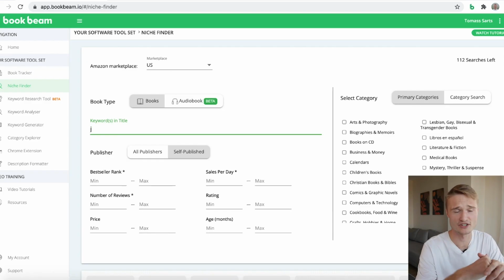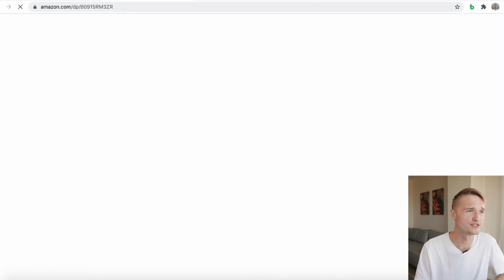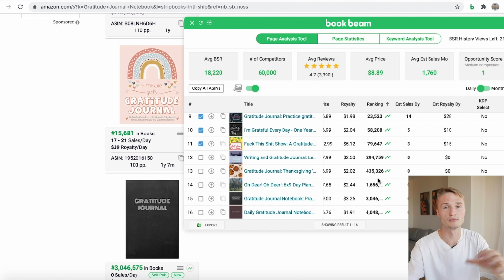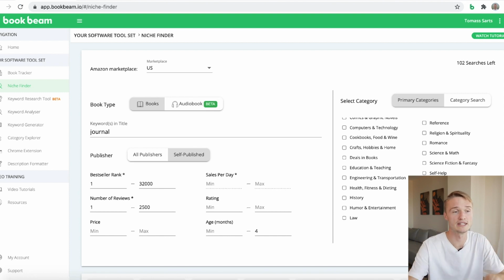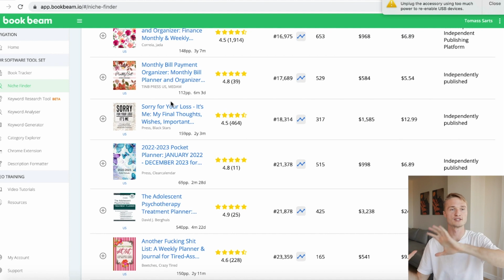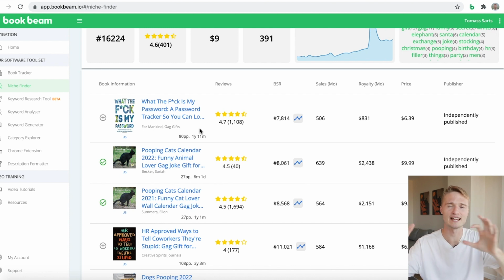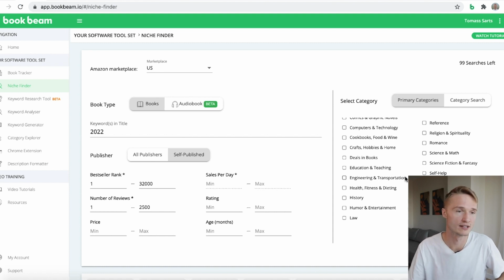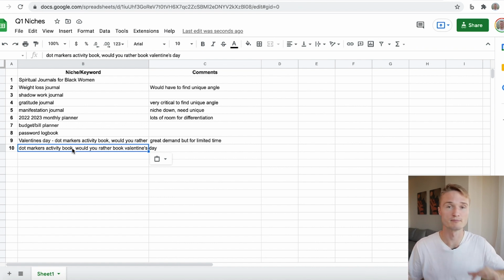TOP 10 Low Content Niches That Make $1000/mo | Live KDP Low Content Research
0:00 - Intro
0:27 - How We’ll Be Doing This Research
1:18 - A Note About “Low” Content
4:00 - All About Q1
5:35 - Search 1 - journals
23:48 - Search 2 - planners
29:20 - Search 3 - gag gifts
34:55 - Search 5 - Valentine’s Day
38:40 - Search 6 - St Patrick’s Day